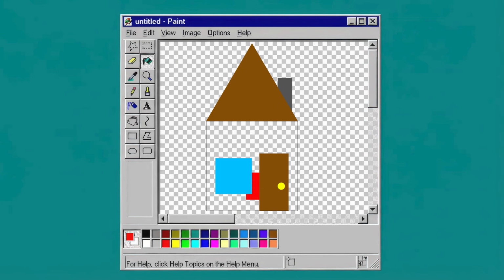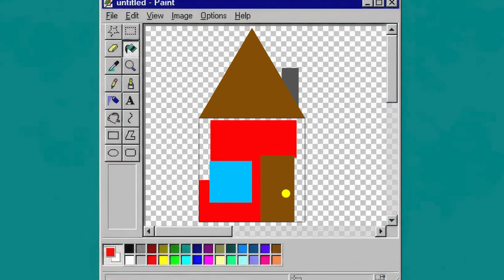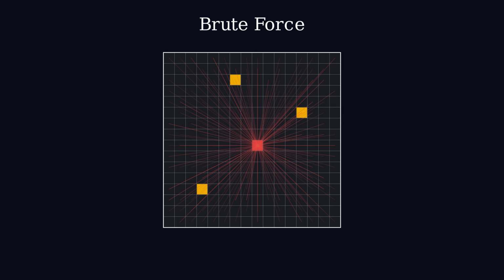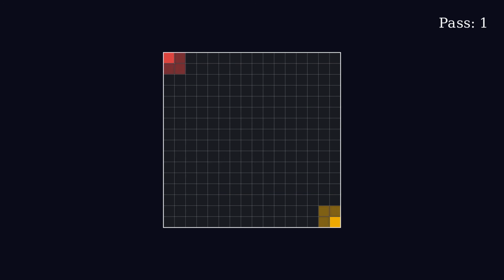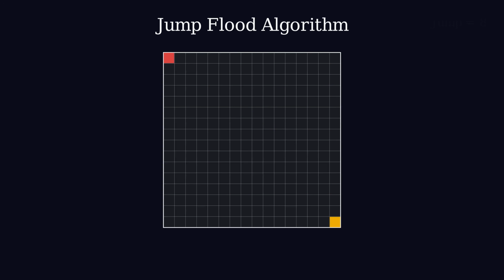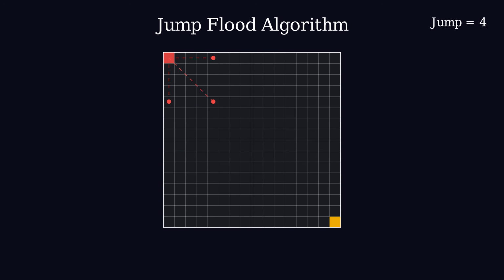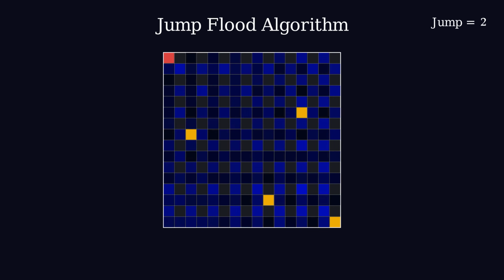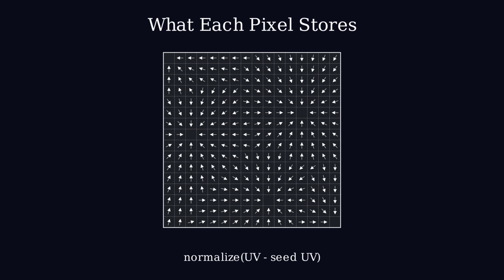The Versatile Algorithm Behind Paint Fill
This video is about the Jump Flood Algorithm.

It is made in TouchDesigner and partly in Manim